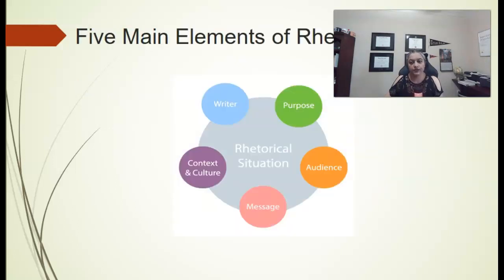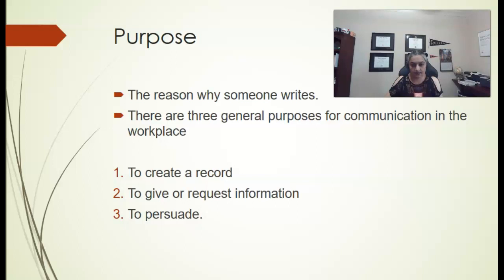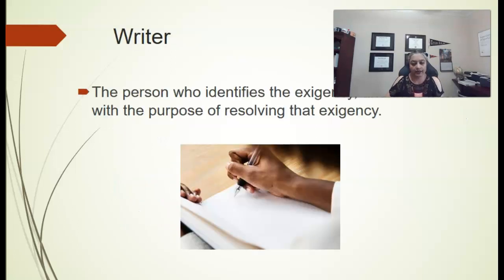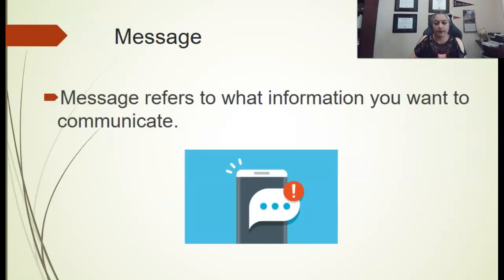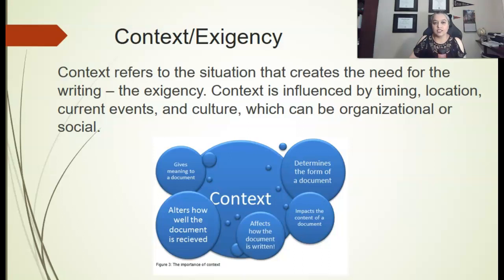The Rhetorical Situation (PV)